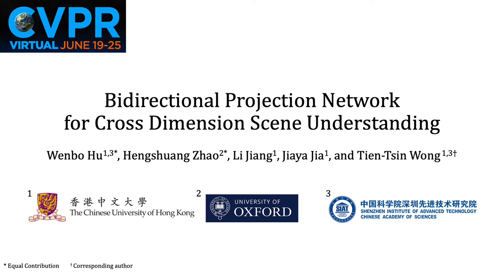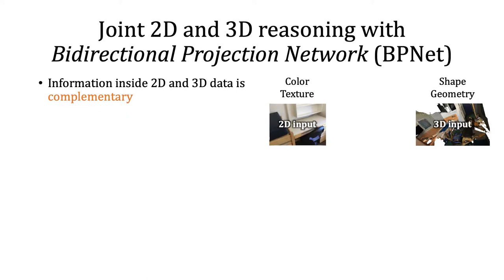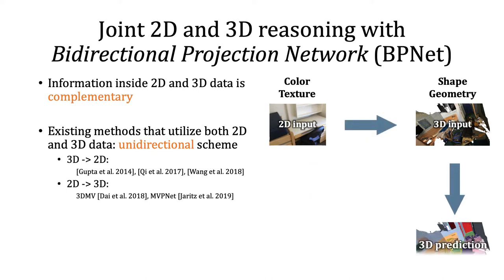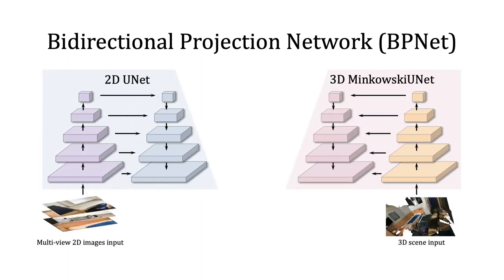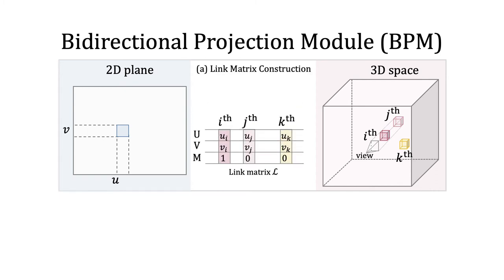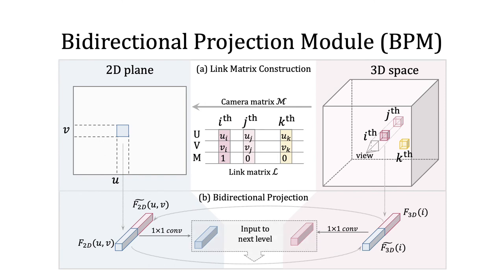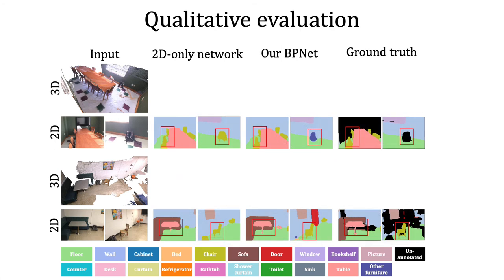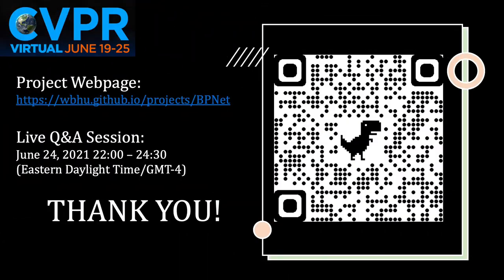Bidirectional Projection Networkfor Cross Dimension Scene Understanding (CVPR 2021, Oral)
Presentation video for our CVPR'21 work, Bidirectional Projection Network
for Cross Dimension Scene Understanding.